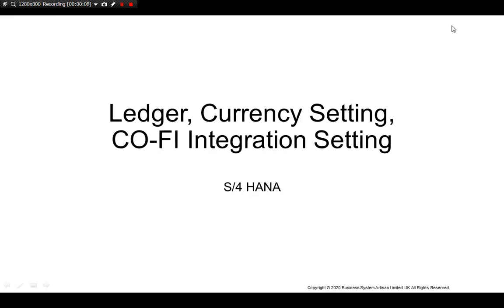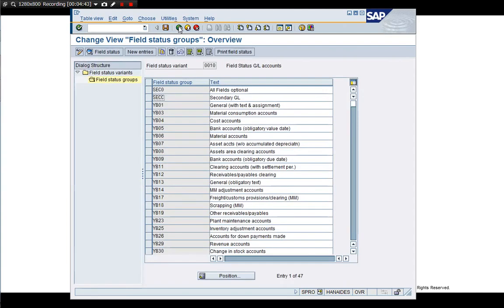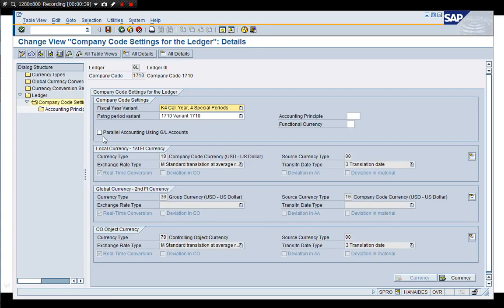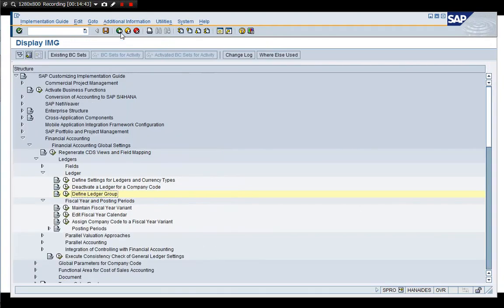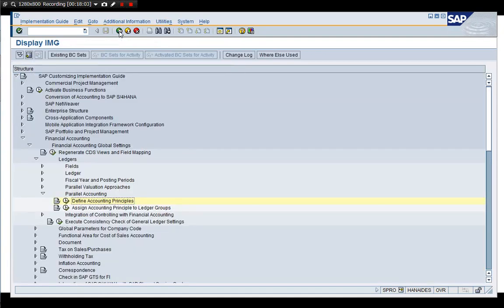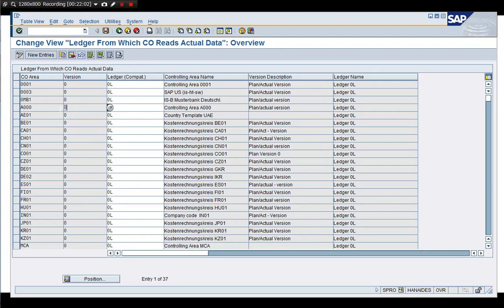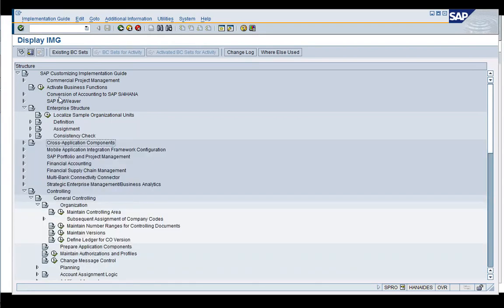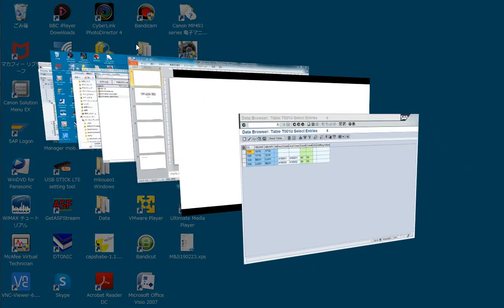Ledger, Currency Setting, CO-FI Integration Setting S/4 HANA